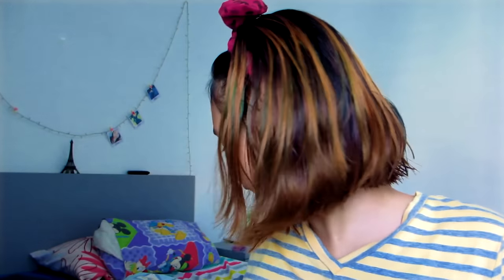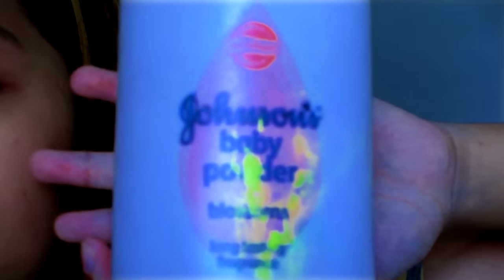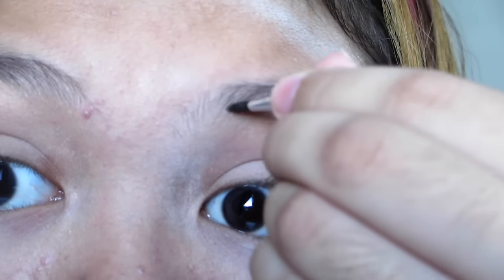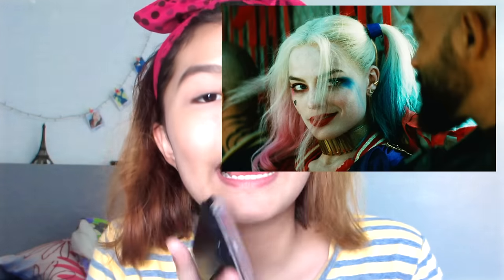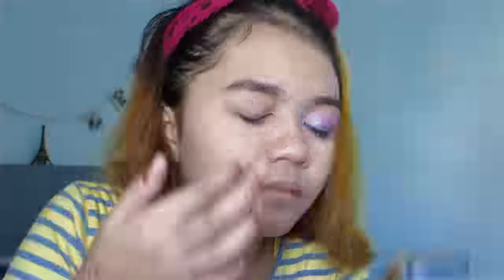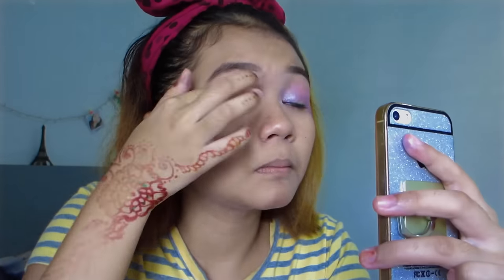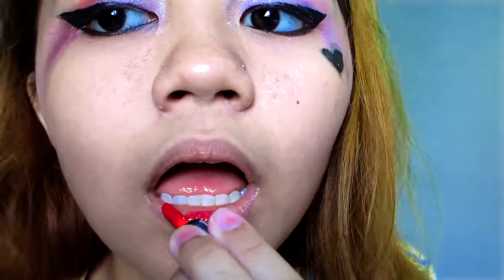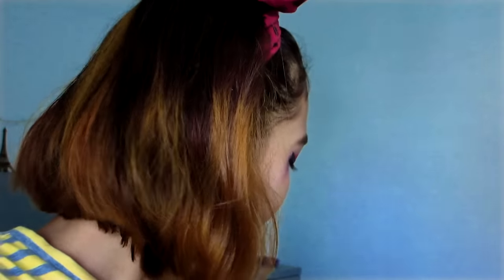TRYING TO BE HARLEY QUINN | PLS KMS x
thank u so much for 17k!!!xoxo
SOCIAL MEDIA BABES
FAQ:
How old are you? 14 (in december)
What camera do you use? Canon Powershot n
Are you fillipino? NO. I AM A MALAYSIAN
peace by a 卌 & |-/
Thank You So Much For You Guy's Love and Support